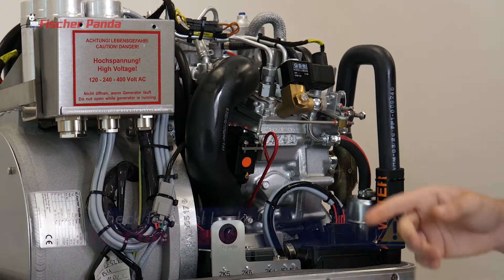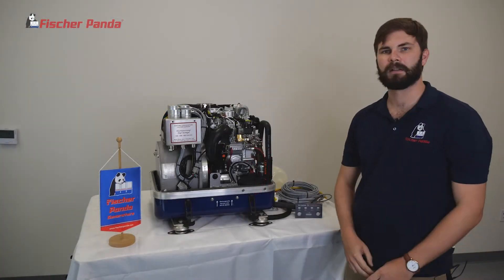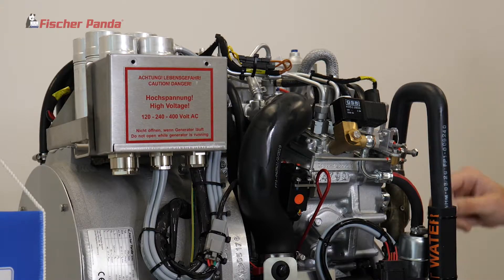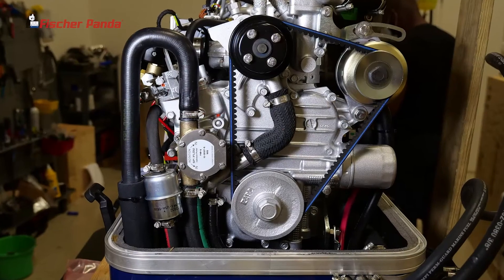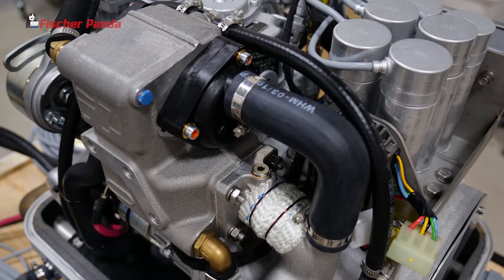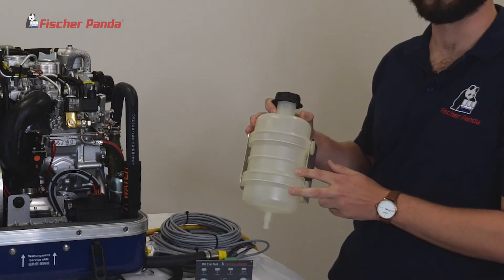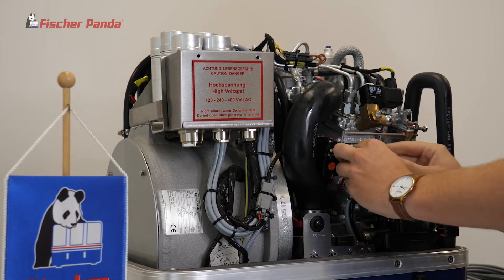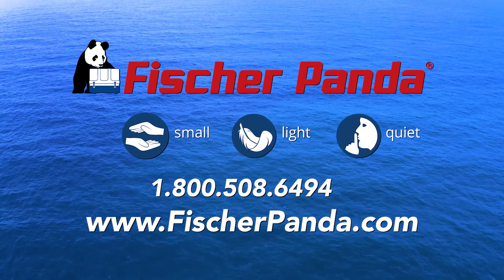Daily Fischer Panda Generator Inspection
General Daily Inspection before operating a Fischer Panda Generator:
-Check fuel system
-Check raw water system
-Check fresh water system
-Check lubrication system

Always make sure to have an Authorized Fischer Panda Dealer work on your generator!

Photography: George C. Schellenger